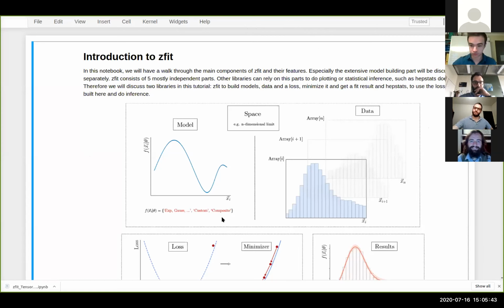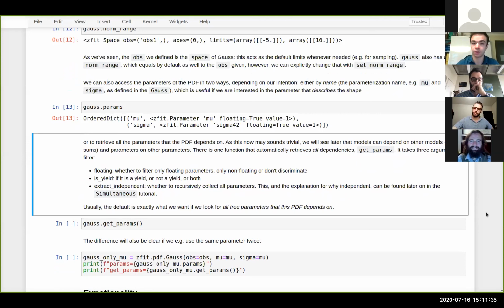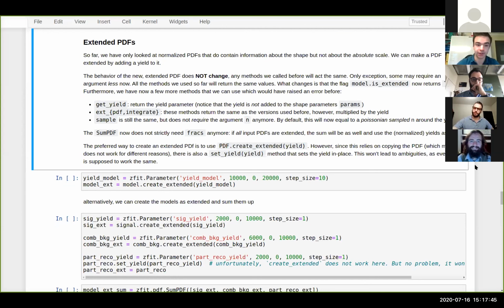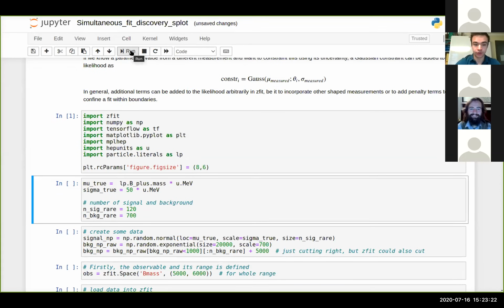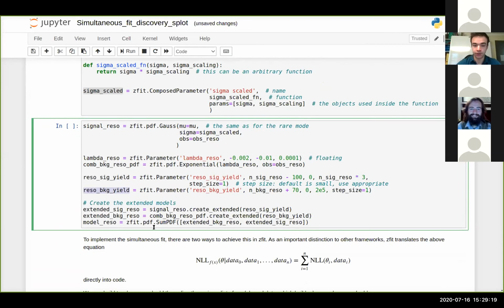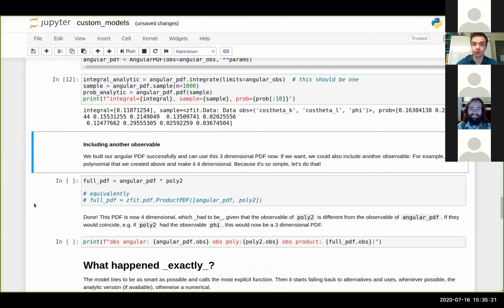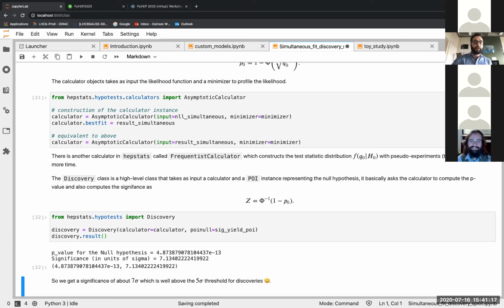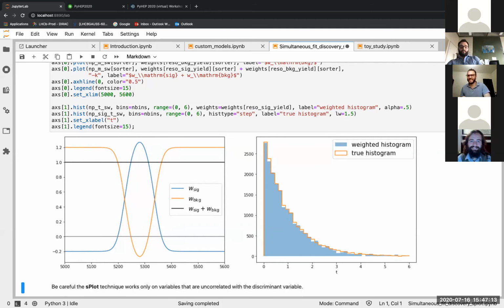PyHEP 2020 zfit and hepstats tutorial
Jonas Eschle and Matthieu Marinangeli talk us thorugh the use of the zfit fitter and the hepstats package as part of the PyHEP 2020 conference